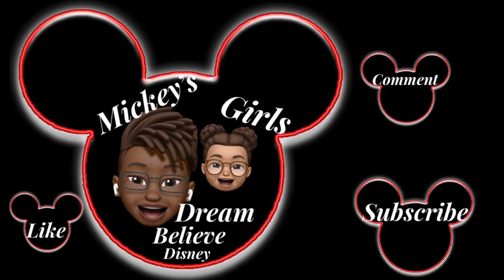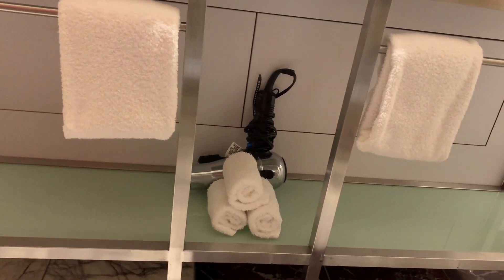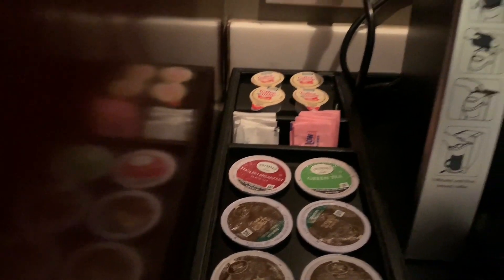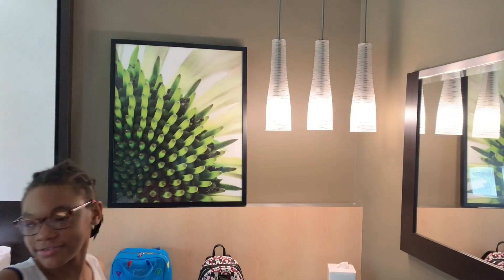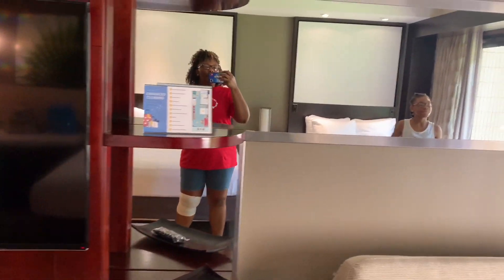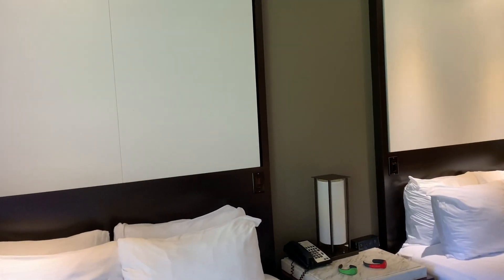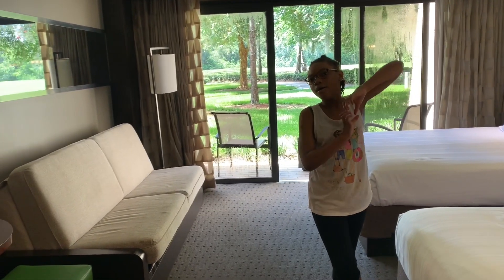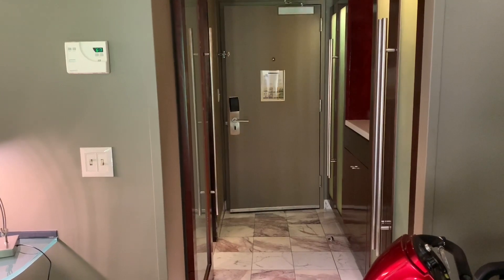Disney’s AMAZING Contemporary Resort Garden Wing Garden View Room Tour | Deluxe Resort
Today we will be sharing a room tour of our resort room at the Contemporary Resort. We were located in the Garden Wing with a amazing Garden view. I still miss that view. Hope you enjoy and we appreciate you for watching.

DREAM.             BELIEVE.             DISNEY